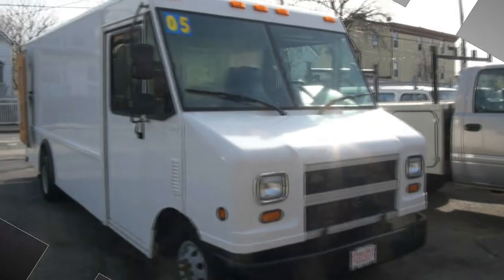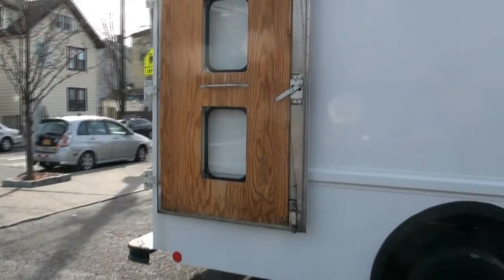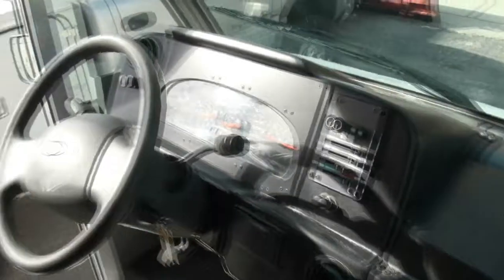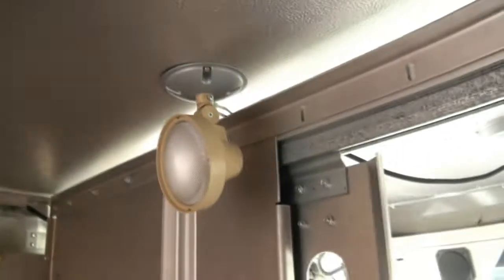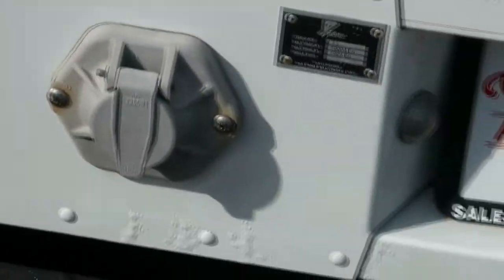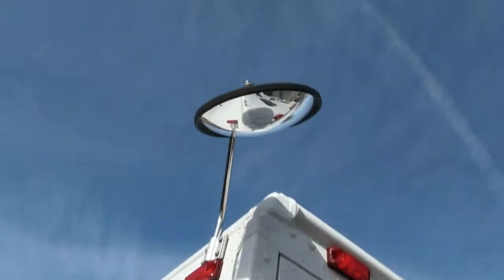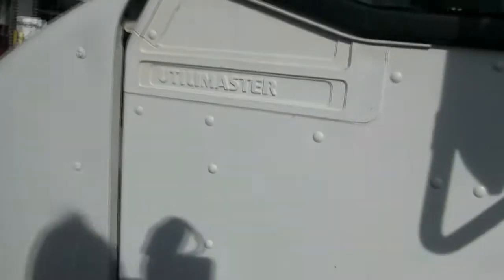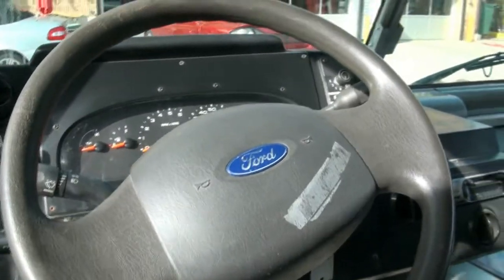2005 Ford E350 Utilimaster 16ft Step Van Rear Barn Doors